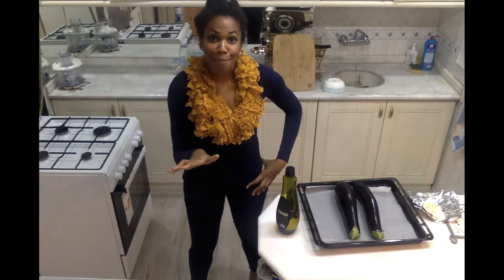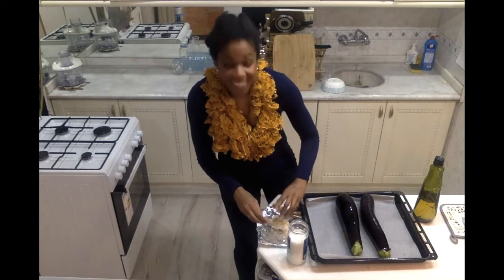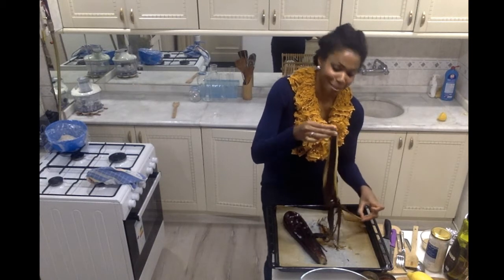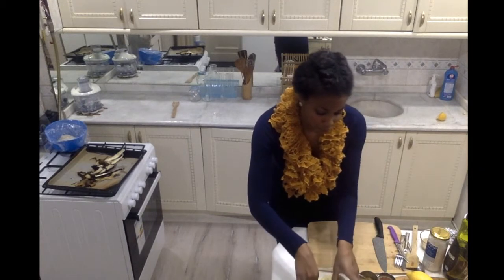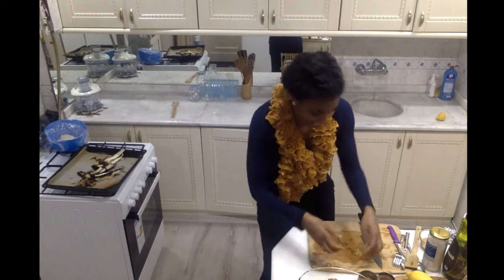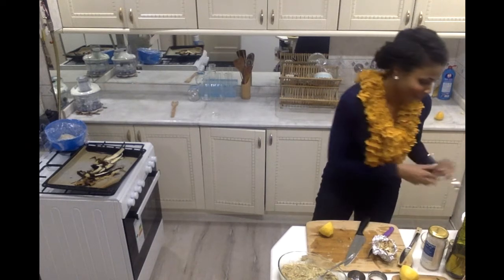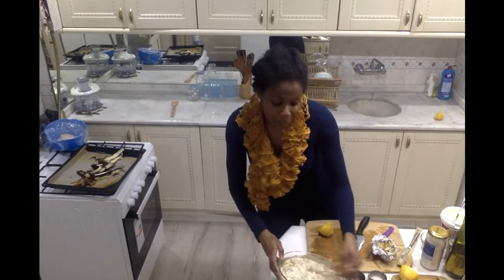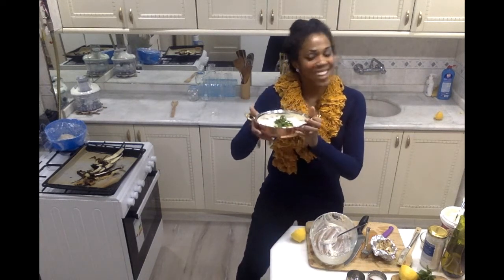Baba Ganoush Recipe (Roasted Eggplant with Garlic & Creamy Yogurt)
Rich roasted eggplant with creamy thick garlic yogurt -- Babaganoush is a delicious and savory side item or dip. Delicious with pita bread!